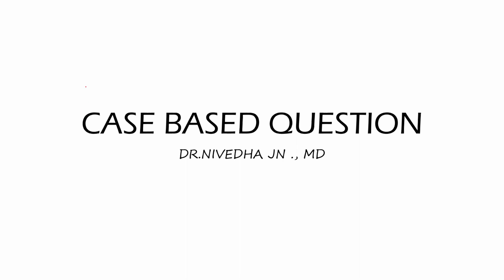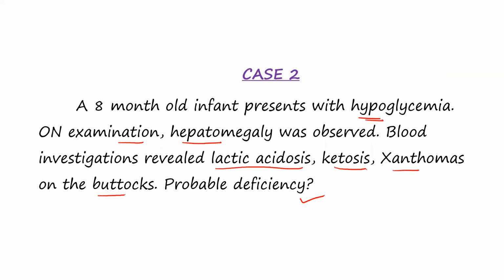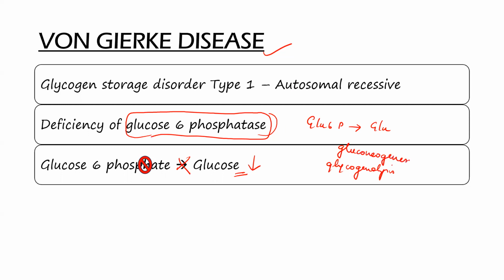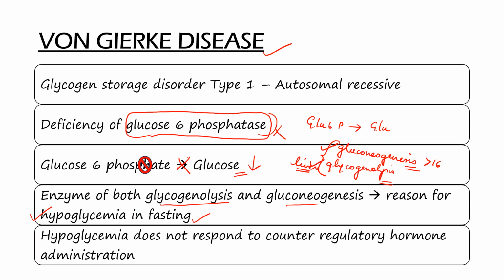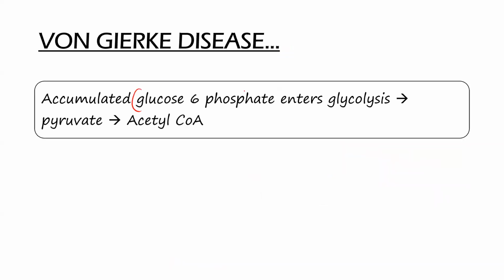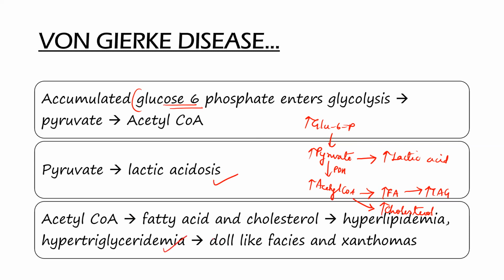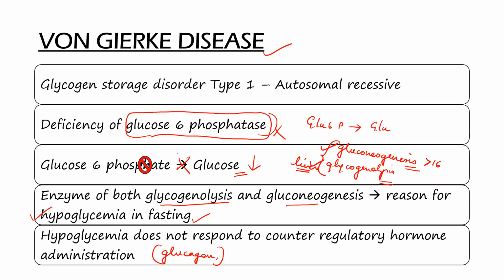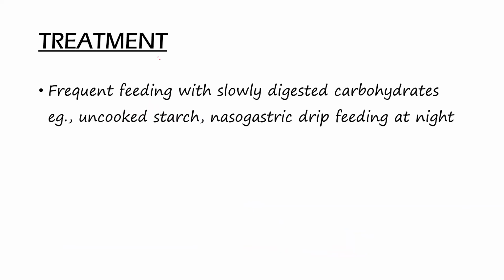Von Gierke’s Glycogen storage disorder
Learn all must know points related to Von Gierke disease !